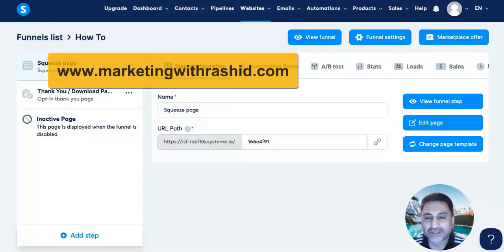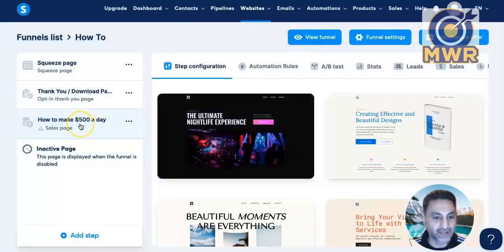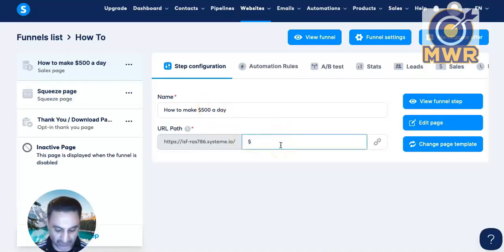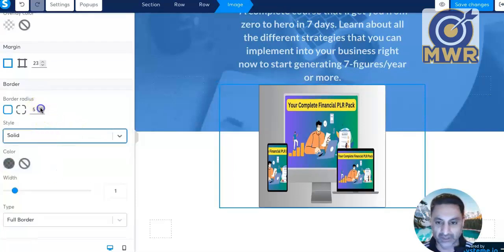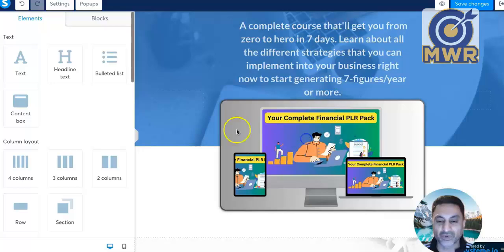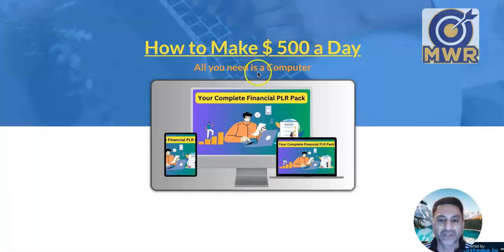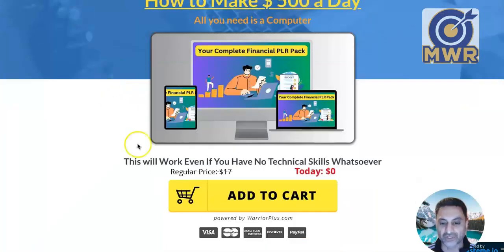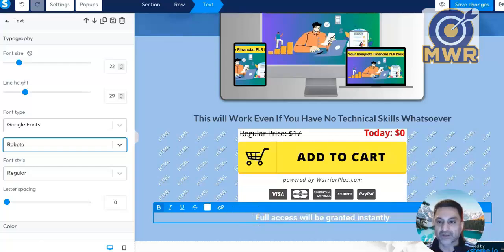How To Create A Sales Page Using Systeme.io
In this video, I'll show you how to create a sales page using Systeme.io. I will go through it step by step, with nothing left unturned.